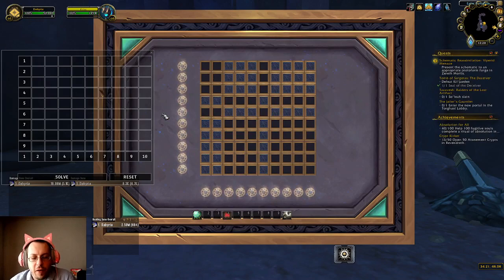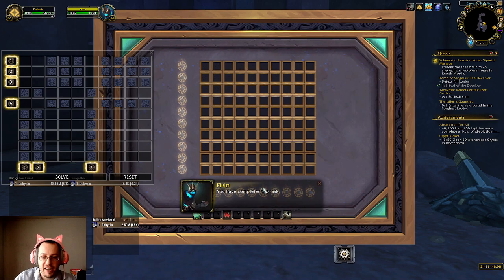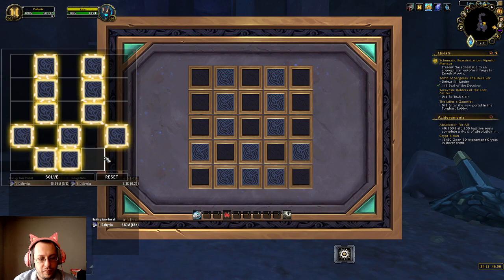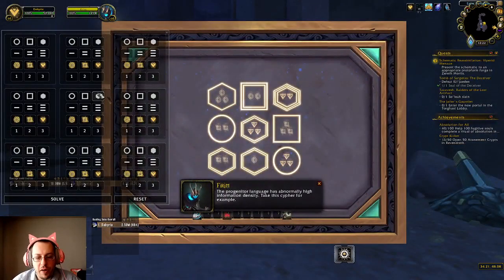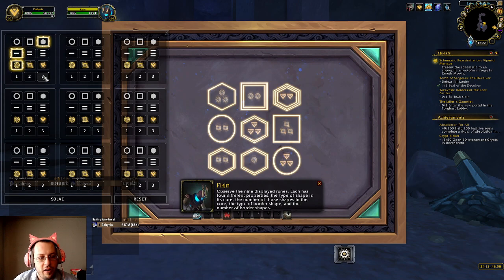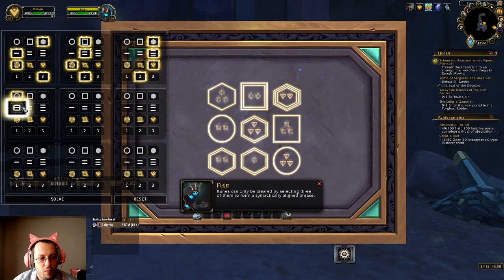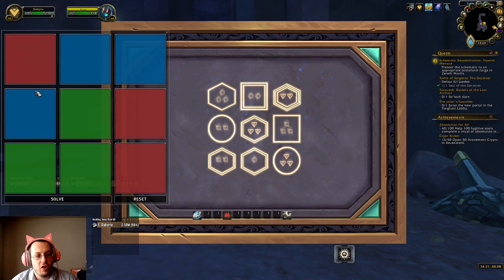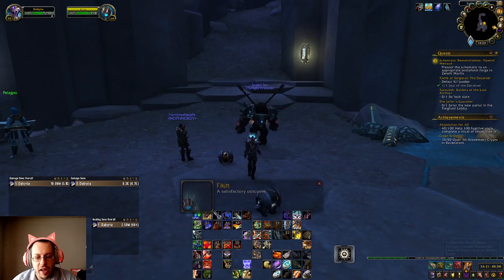Zereth Mortis Puzzle Helper addon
Addon to make life easier in Zereth mortis for the logic puzzles. This helps with the Cantaric Protolock, Fugueal Protolock, and Mezzonic Protolock.